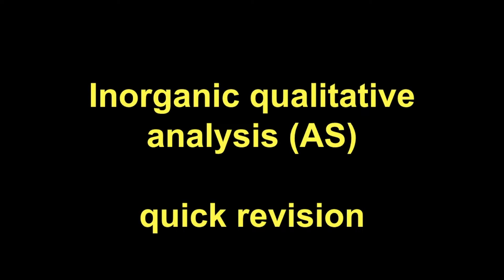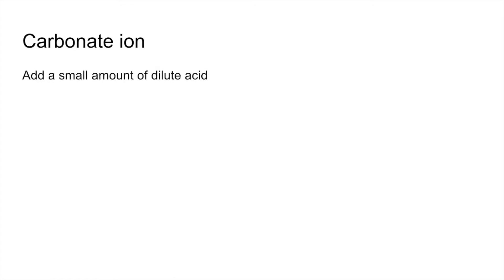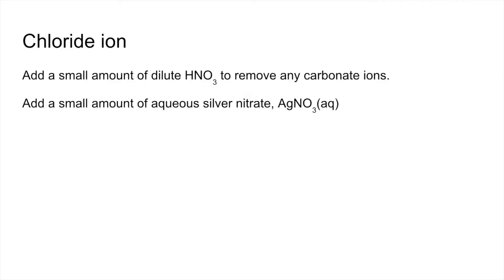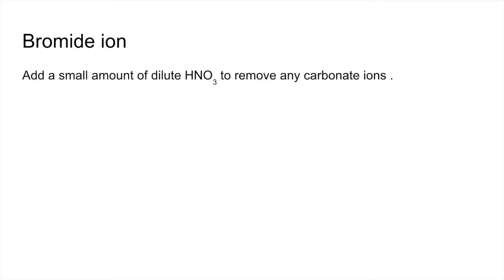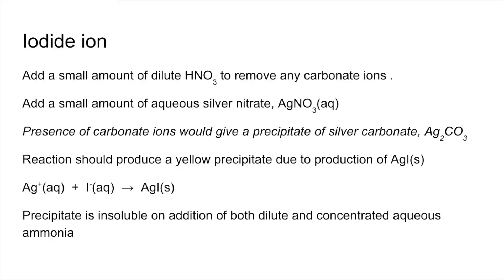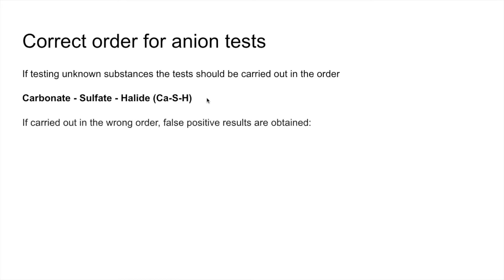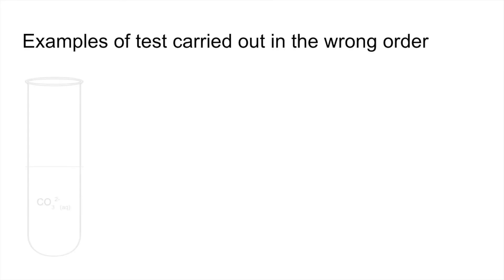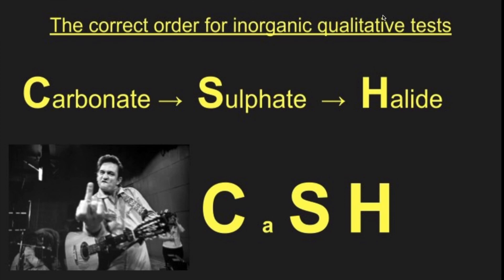Quick Revision - AS Inorganic Qualitative Analysis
Procedure, expected observations and ionic equations for the ammonium, carbonate, sulfate and halide qualitative ion tests.
Video finishes with an explanation of the correct order for the anion tests with a couple of worked examples.